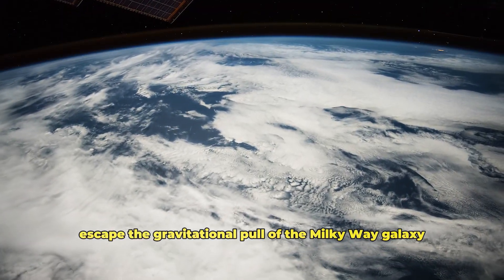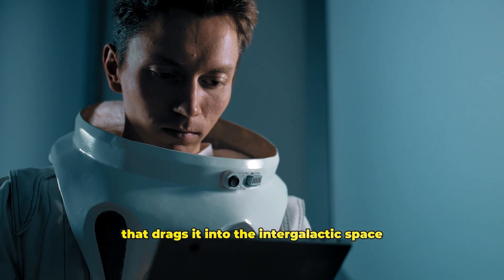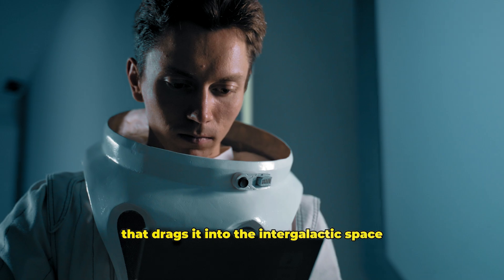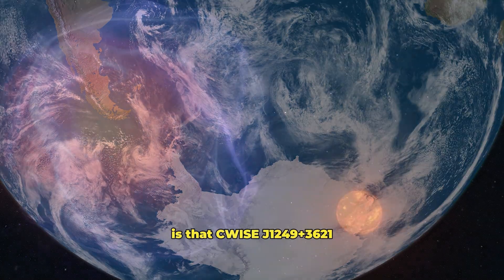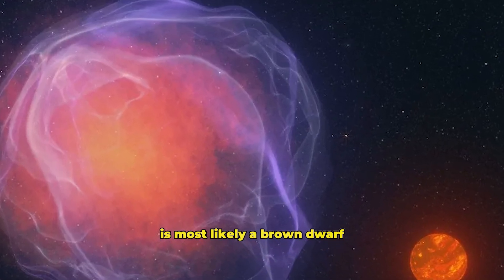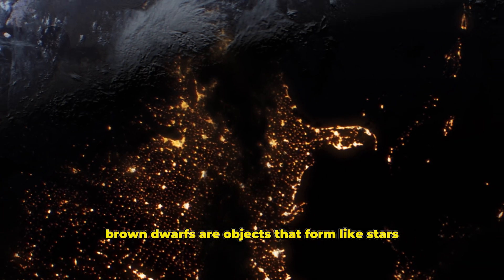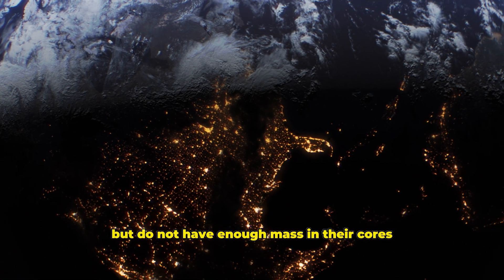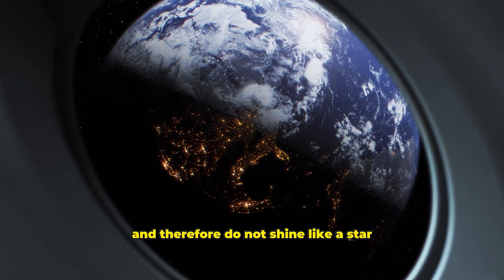1 MIN AGO: Object Leaving The Milky Way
1 MIN AGO: Object Leaving The Milky Way

Amateur astronomers participating in NASA's Backyard Worlds: Planet 9 project, amateur astronomers have discovered an object moving through space at 1 million miles per hour. This object is escaping the gravitational pull of the Milky Way galaxy and heading towards the intergalactic space. This object, named CWISE J1249+3621, is probably a brown dwarf, and its low mass and unusual speed have aroused great curiosity in the scientific world. One of the scenarios behind the discovery is that it could have been ejected from a supernova explosion or a star cluster full of black holes.

Watch the video to learn more about this interesting discovery and more!